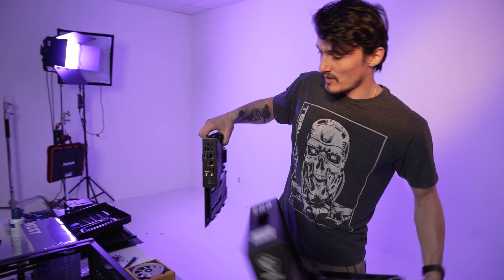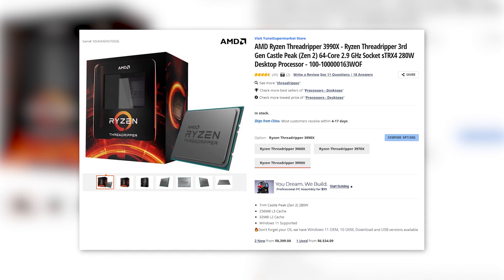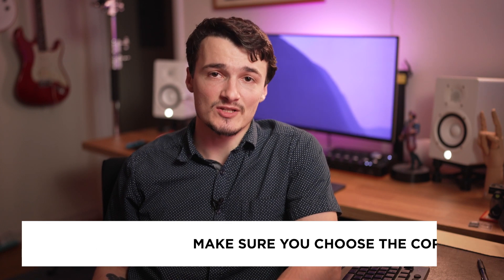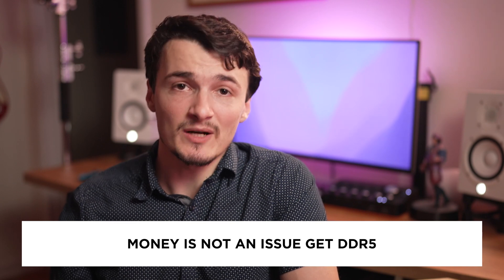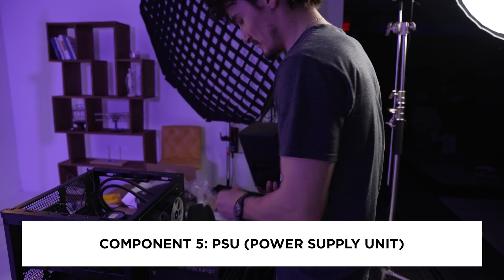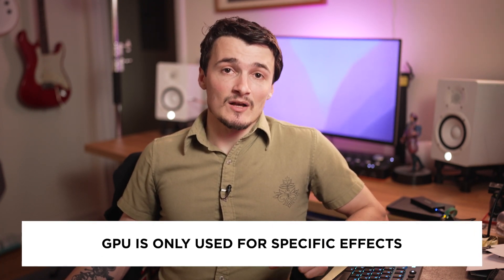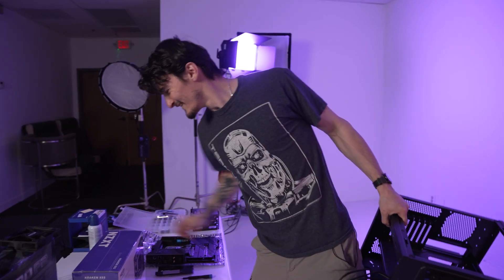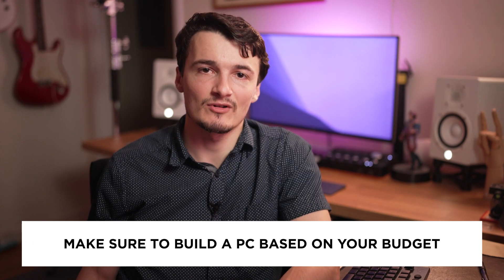How to Build an Editing PC in 2022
After recently upgrading my personal editing PC I decided to showcase the process on here to those of you who have never built an editing PC, or wanted to, but were intimidated by the process.

In this video I will break down the necessary components that you will need and try to de-mystify PC building to some extent.

3. Samsung 980 Pro 2TB

6. Cooler Master HAF Case

8. EVGA RTX 2070 Super (No link since its older)